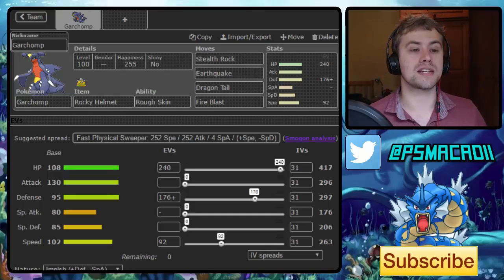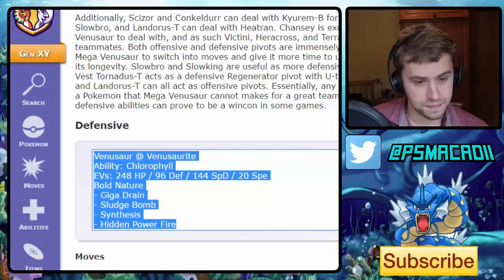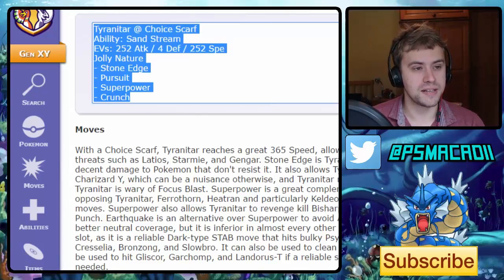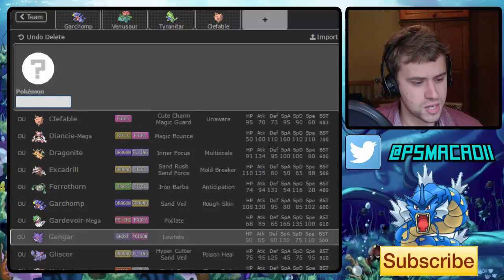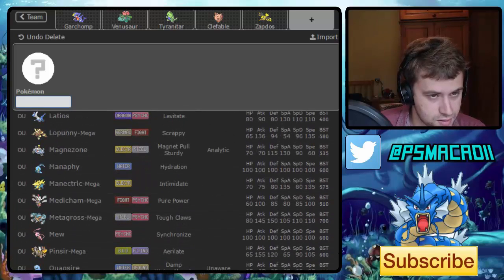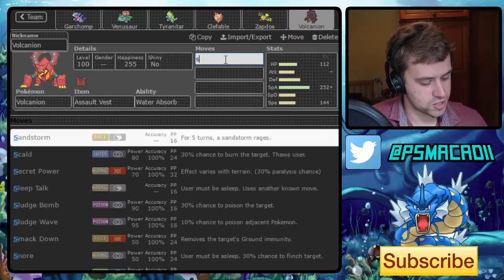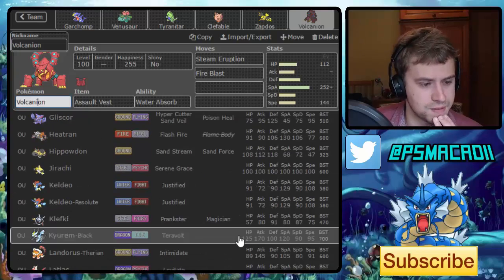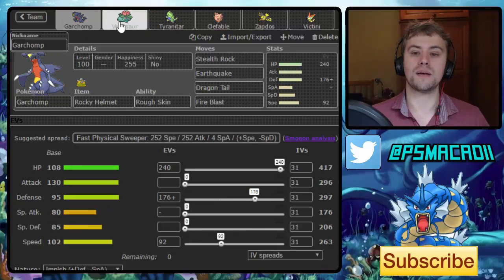Garchomp Team Builder! - Pokemon Showdown OU Team Building w. macadii (Smogon ORAS OU)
Welcome to another Pokemon Showdown team building video where I will be building a competitive team based around Garchomp for Smogon OU!

The team:

Garchomp @ Rocky Helmet
Impish Nature
- Stealth Rock
- Earthquake
- Dragon Tail
- Fire Blast

Venusaur @ Venusaurite
Ability: Chlorophyll
Bold Nature
- Giga Drain
- Sludge Bomb
- Synthesis
- Knock Off

Tyranitar @ Choice Scarf
Jolly Nature
- Stone Edge
- Pursuit
- Superpower
- Crunch

Clefable @ Leftovers
Calm Nature
- Calm Mind
- Moonblast
- Soft-Boiled
- Thunder Wave

Zapdos @ Leftovers
Ability: Pressure
EVs: 248 HP / 176 Def / 68 SpA / 16 Spe
Bold Nature
IVs: 0 Atk
- Thunderbolt
- Roost
- Defog
- Heat Wave

Victini @ Choice Band
Ability: Victory Star
EVs: 252 Atk / 4 Def / 252 Spe
Jolly Nature
- V-create
- Bolt Strike
- U-turn
- Zen Headbutt